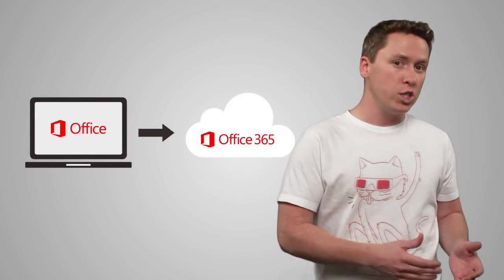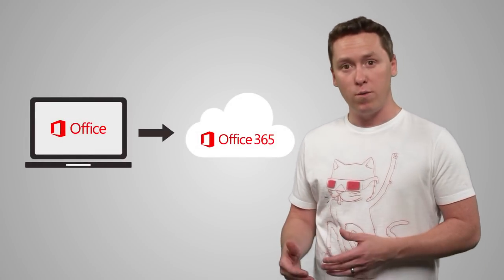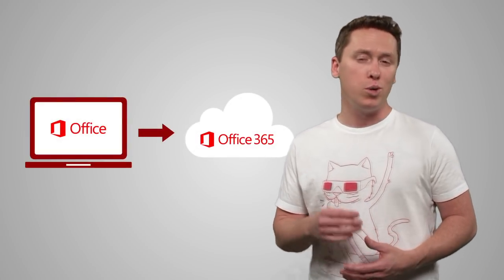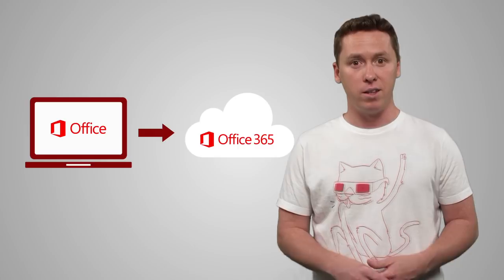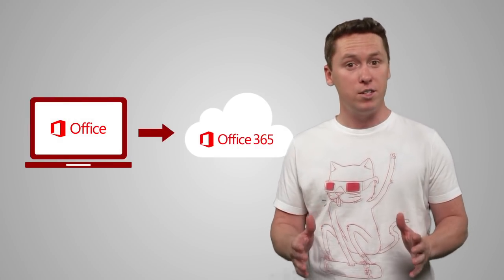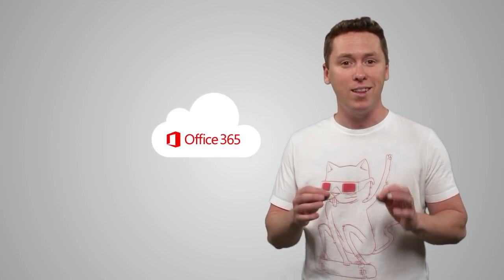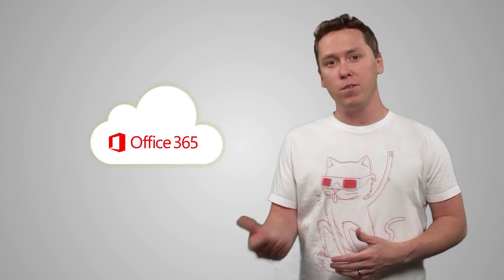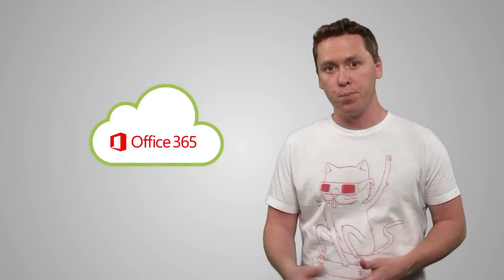Can I include O365 Pro Plus in my master image?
When it comes to building out your master reference machine, it’s a best practice to include all applications that are common to your users. You have other options – like writing custom scripts or manually pushing apps after deployment – but neither are quite as reliable or efficient as packaging them neatly into your master golden image.

0:00 – Intro
0:07 – What are the other options than including common applications?
0:17 – Exceptions to including applications in master image
0:22 – Can I include O365 in my master image?
0:57 – Moving from traditional Office to O365
1:10 – Final thoughts